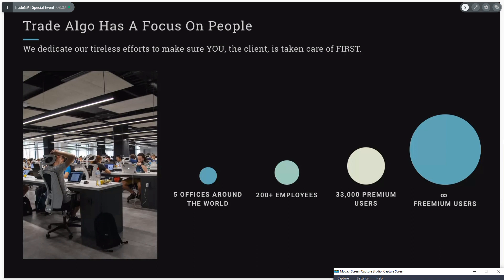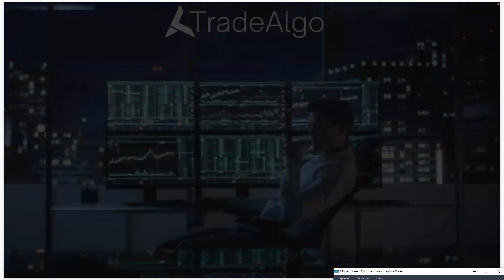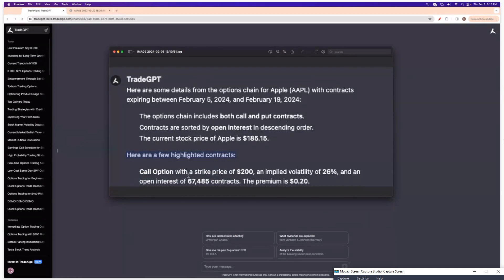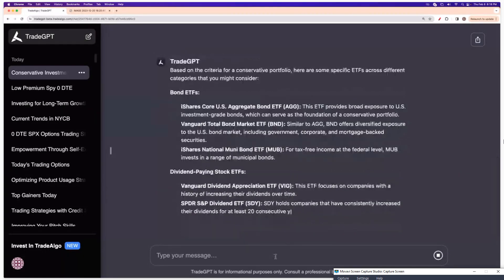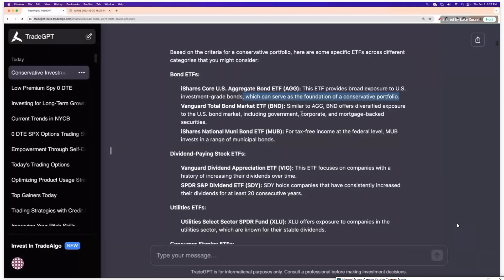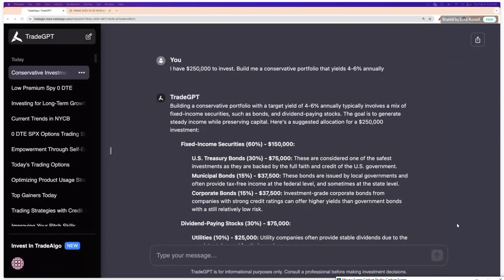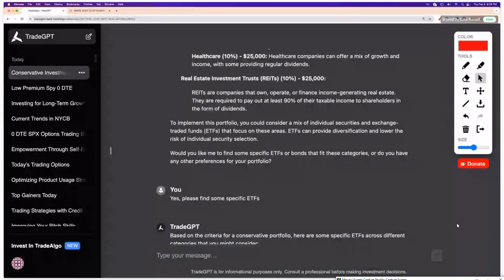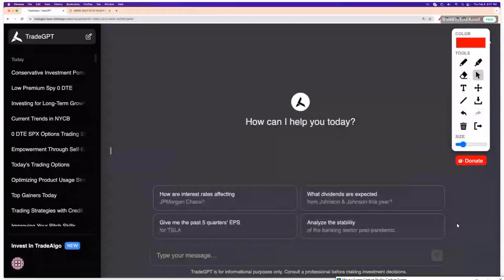TradeGPT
Trading has a risk to it. Please Note: No representation is being made that the use of our strategy will generate profits. There is a substantial risk of loss associated with trading in all forms !  ONLY RISK CAPITAL SHOULD BE USED TO TRADE. Trading securities is not for everyone.